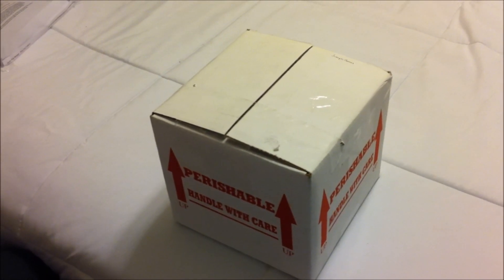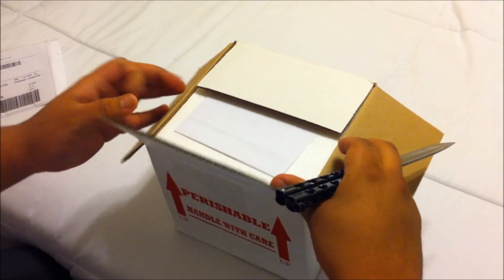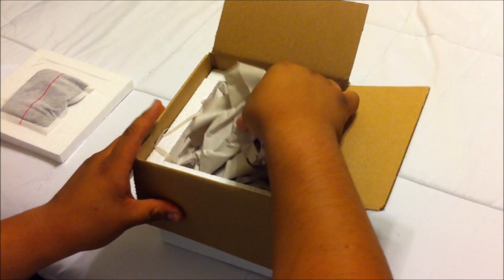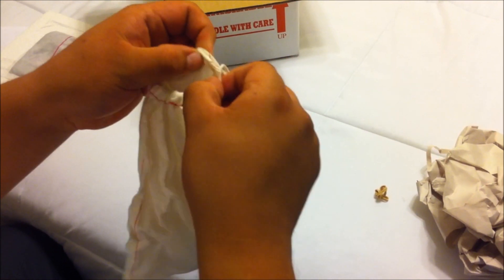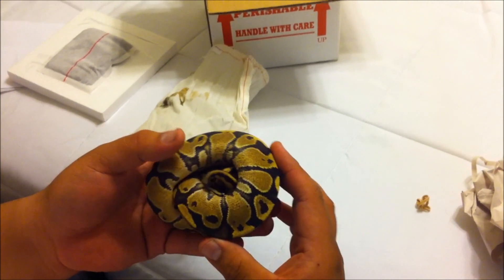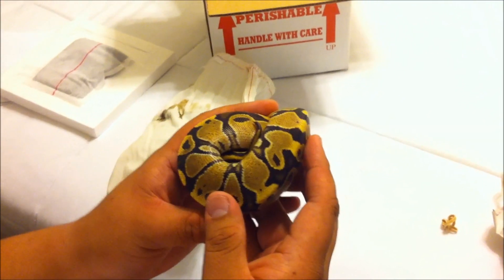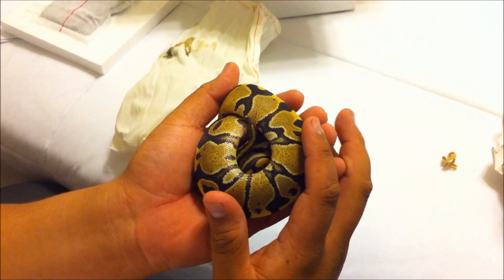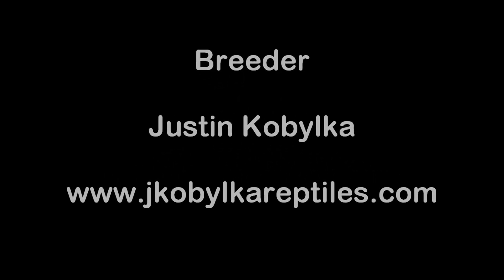Unboxing '10 F-Fire Ball Python from Justin Kobylka Reptiles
Purchased a Female Fire Ball Python from Justin Kobylka...  She is awesome... I did say it was a spider in the video but haha we all make mistakes lol...  He has awesome Quality Snakes and its quality you can see when you get it to your home.